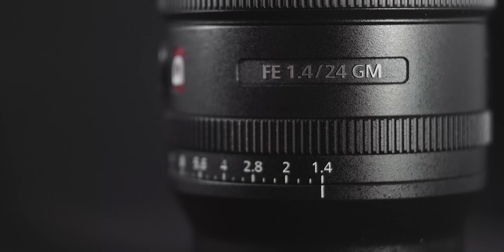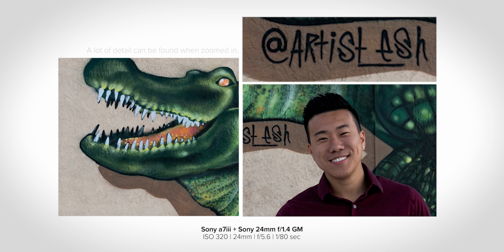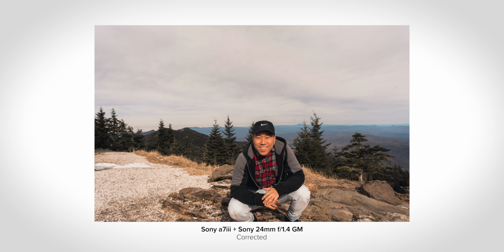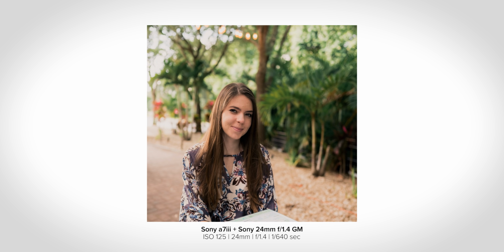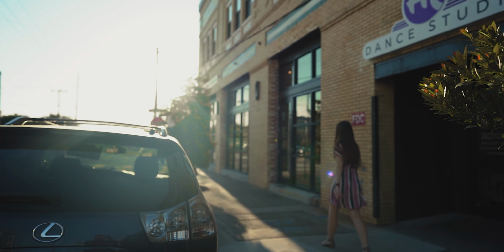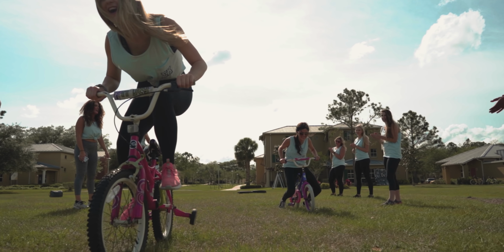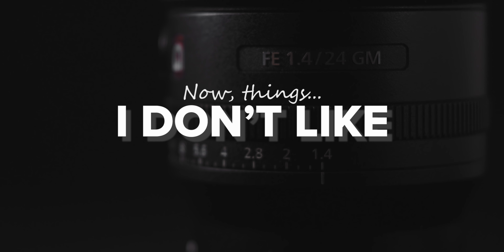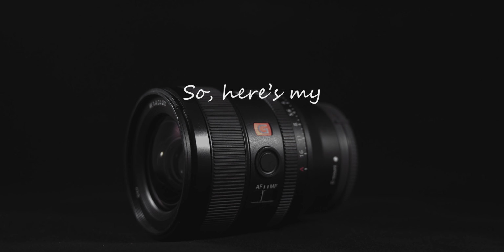My Favorite Lens | Sony 24mm f1.4 GM Review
It's finally here! My review of the Sony 24mm f1.4 GM - one of the three lenses I swear by and my favorite lens of all time. It's both clinically sharp but still manages to possess character in the images it captures. It's hard to say I'm not biased reviewing this lens, this has been a lens that's caused me to fall back in love with the act of photography (you know, that desire to just go out and take pictures). Join me as I share with you the good and the bad when it comes to the Sony 24mm f1.4 GM!

// MY FULL FRAME SETUP
Sony A7iii
Sony FE 24mm f1.4 GM
Sony FE 85mm f1.4 GM
Sony FE 24-70mm f2.8 GM
Sony FE 70-200mm f2.8 GM

// MY APS-C STEUP
Sony a6500
Sigma 16mm f/1.4
Sigma 30mm f/1.4
Sigma 56mm f/1.4

// MY GO-TO ACCESSORIES
Lilliput A7S Field Monitor
RØDE VideoMic Pro+
Zhiyun Weebill S
DJI Mavic Pro 2